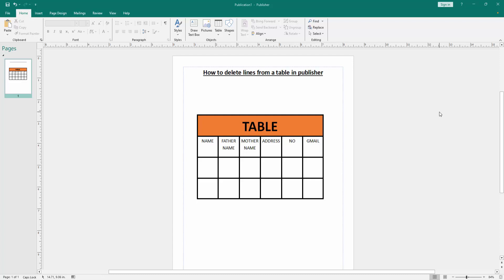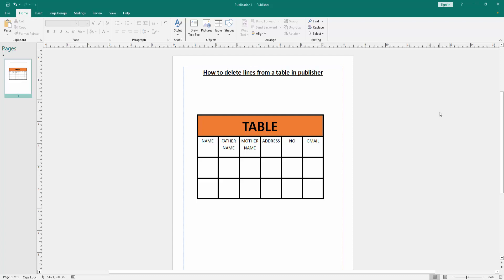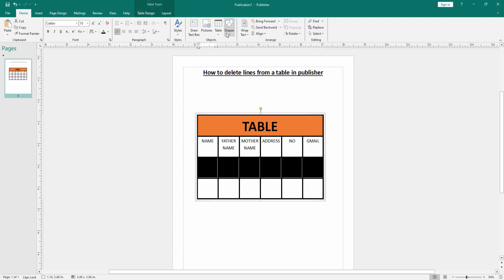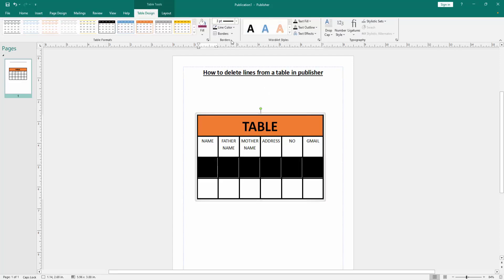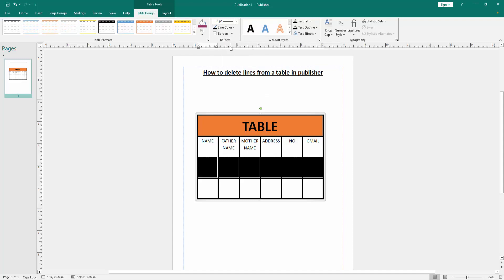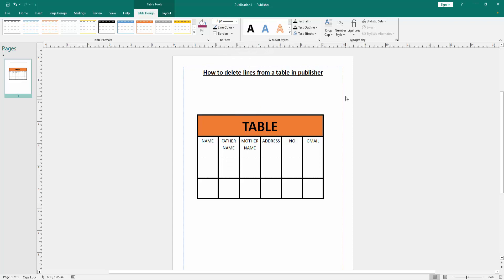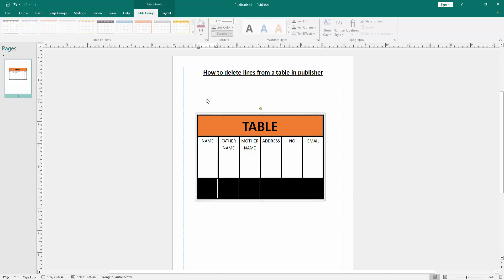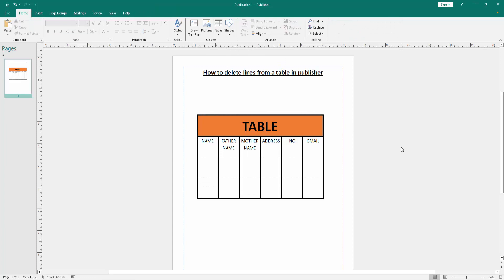How to delete lines from a table in publisher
Assalamu Walaikum,
In this video I will show you, How to delete lines from a table in publisher.  Let's get started.